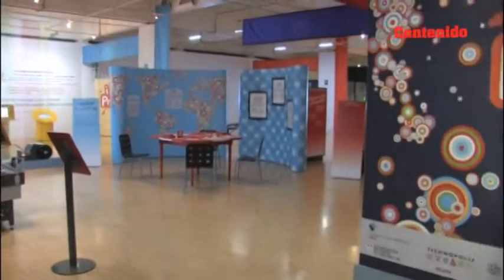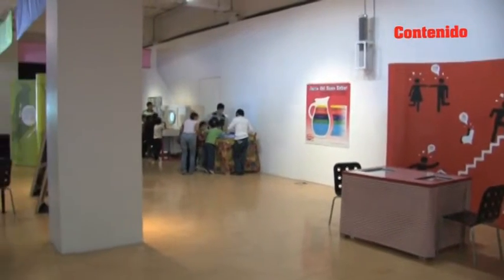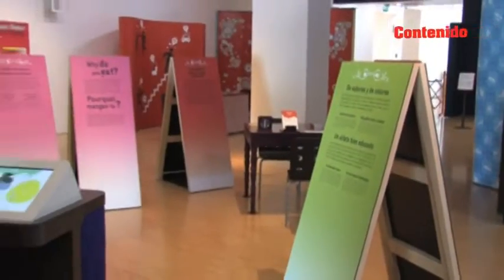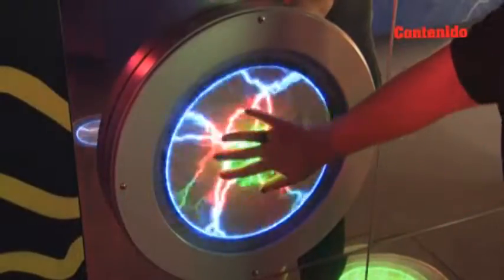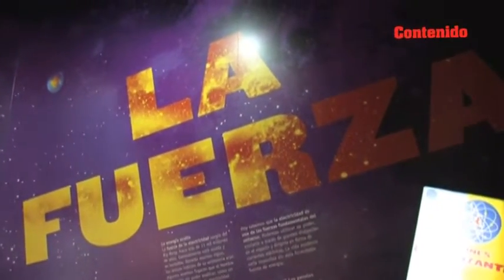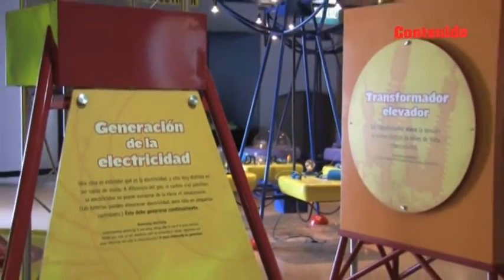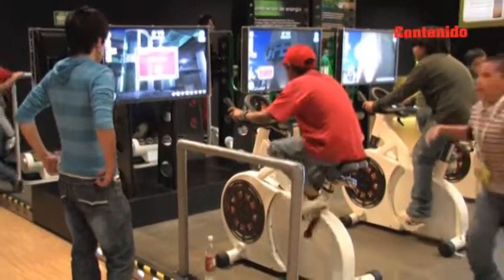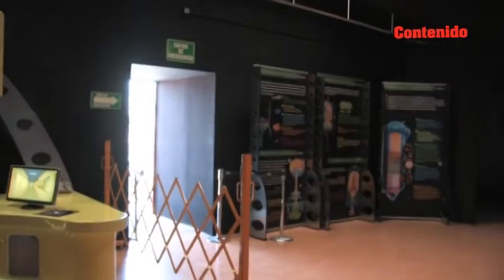Museo Tecnológico (MUTEC)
El Museo Tecnológico de la CFE se encuentra ubicado en la Segunda Sección del Bosque de Chapultepec. Este recinto fue el primer museo de ciencia y tecnología de Latinoamérica y cuenta con diversas exposiciones interactivas nacionales e internacionales.